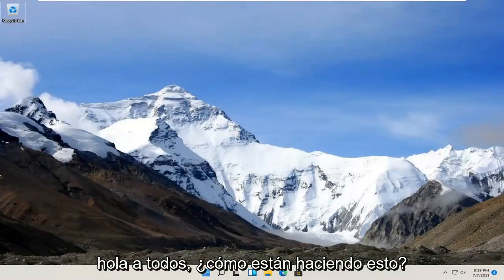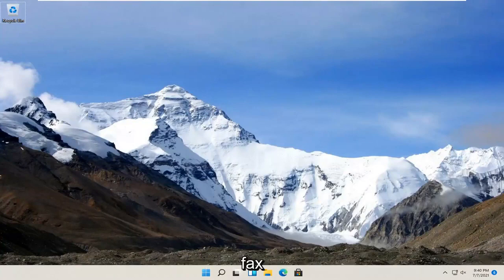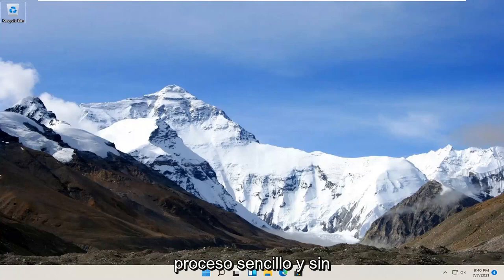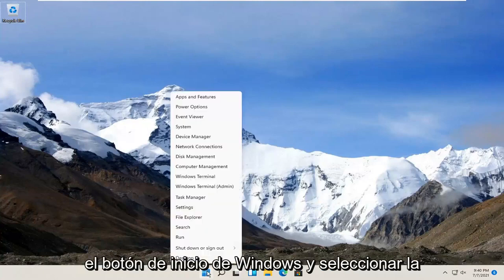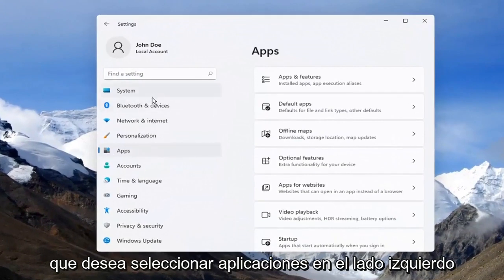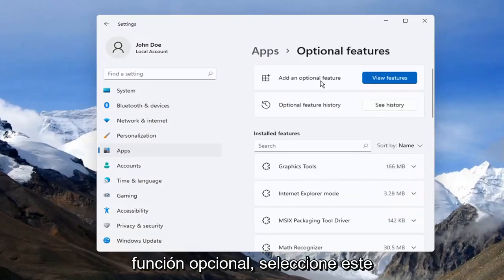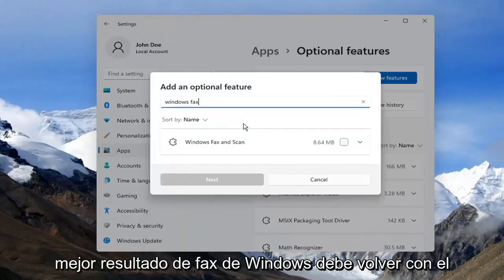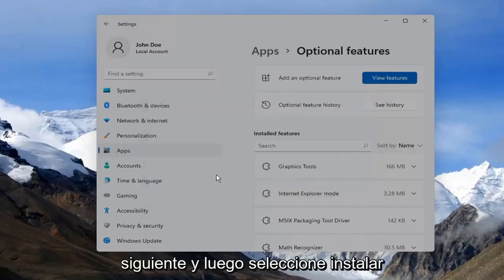Cómo escanear un documento en Windows 10 o Windows 11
Cómo instalar Windows Fax y Scan en Windows 11 [Tutorial]

Microsoft Office tiene una función que le permite enviar archivos de Outlook, Word, Excel y PowerPoint como faxes por Internet. Esta función se basa en tener el controlador de impresora de fax de Windows o los servicios de fax instalados en la computadora para enviar los faxes. Si la función de fax de Windows no está habilitada para su versión de Windows, puede habilitarla.

Windows Fax and Scan es un componente integrado de Windows que le permite enviar y recibir faxes a través de un módem de fax o un servidor de fax dedicado en su oficina. El programa suele ser fácil de encontrar, pero si tiene problemas, es posible que el componente esté apagado en Windows o que un archivo del sistema esté dañado.

Problemas abordados en este tutorial:
windows fax y escanear windows 11
configuración de fax y escaneo de windows
Windows fax y escáner no funcionan
Windows fax y escaneo agregar escáner
La aplicación de fax y escaneo de Windows no funciona
Windows fax y escaneo hermano impresora
descargar fax y escaneo de windows
fax y escaneo de windows estableciendo conexión
Ubicación del archivo de escaneado y fax de Windows
Ubicación de la carpeta de escaneo y fax de Windows